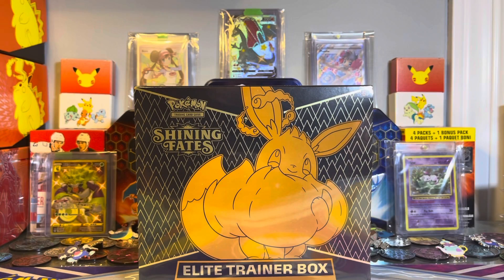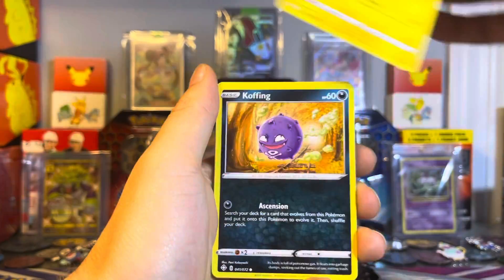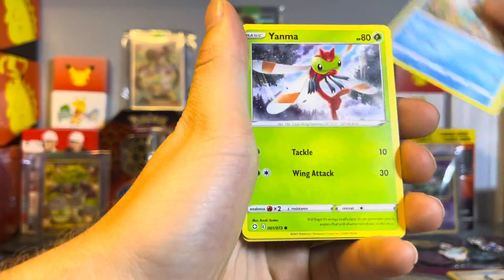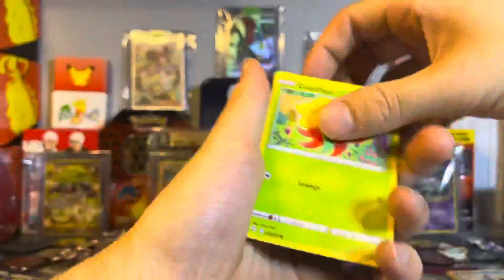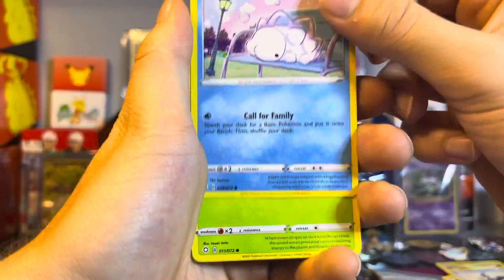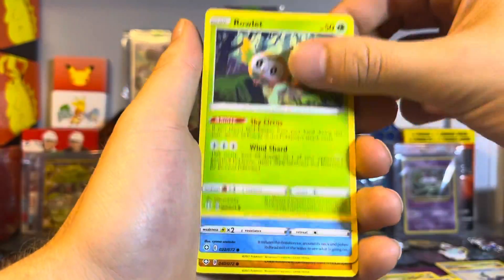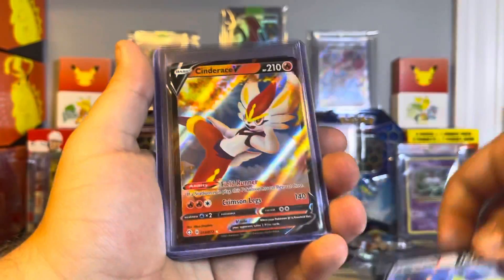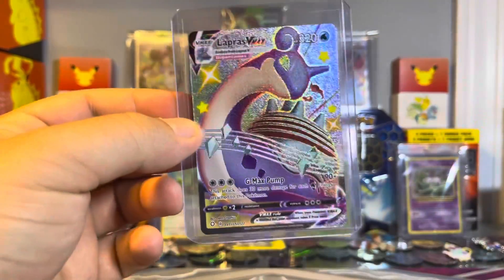Shining Fates Elite Trainer Box Pokémon Trading Card Game Opening!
Social Medias